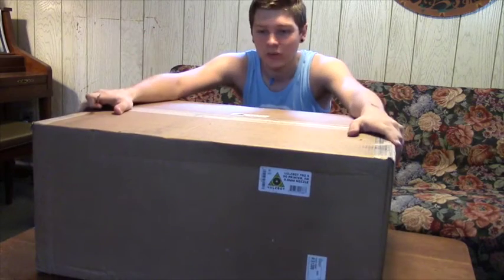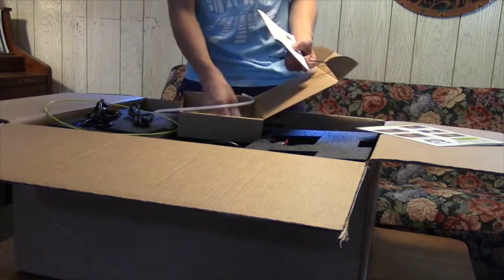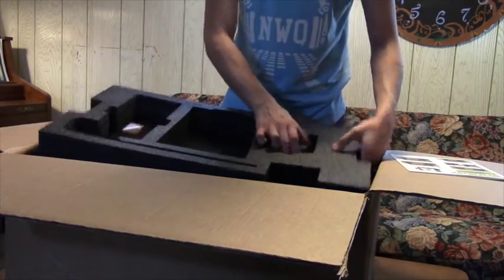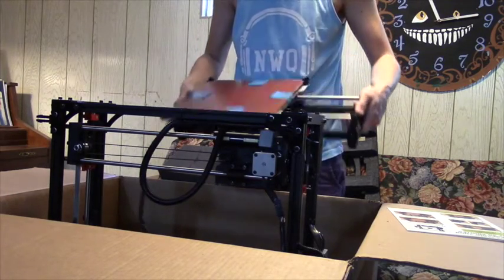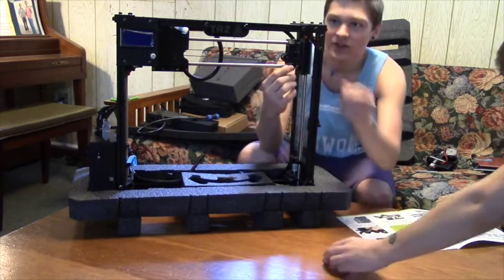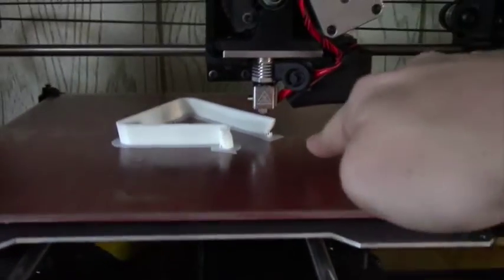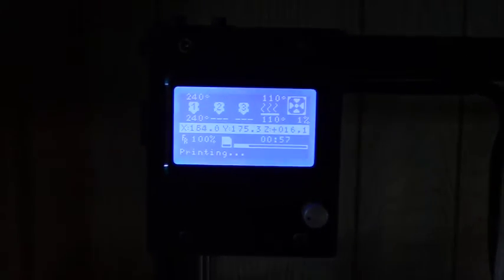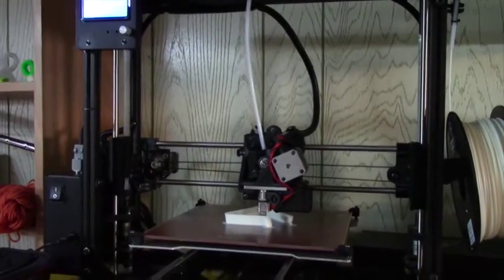Lulzbot Taz 5 Unboxing and Review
In this video, I unbox my Lulzbot Taz 5 with a .5mm nozzle, then show off some prints I've made with it, and discuss what I like about it.

MAKER GEAR
Lulzbot Taz 5
Weller WLC100 Soldering Iron
Agilent Multimeter
Stanley Component Storage
Soylent Cacao